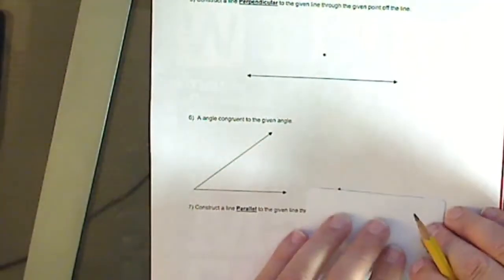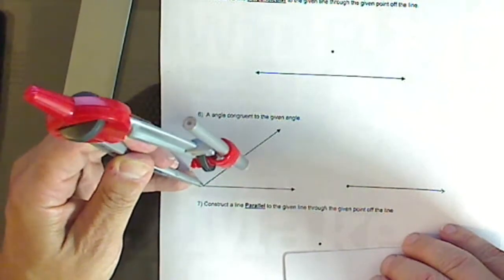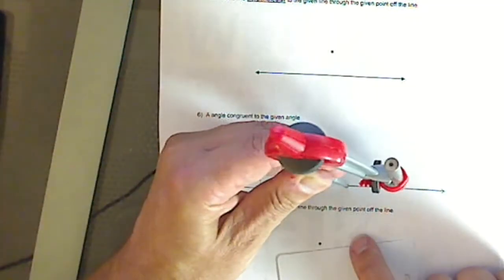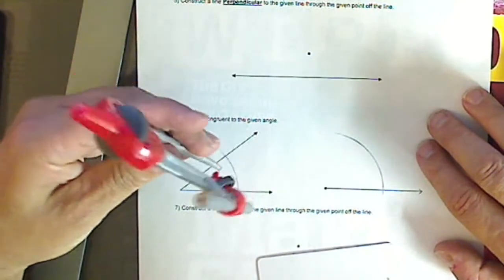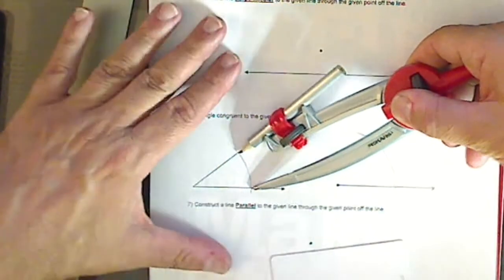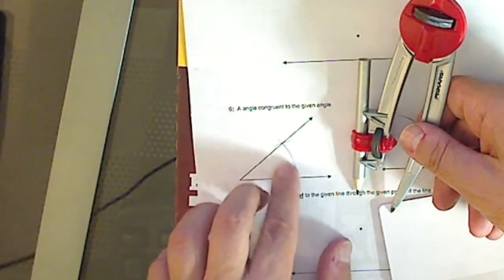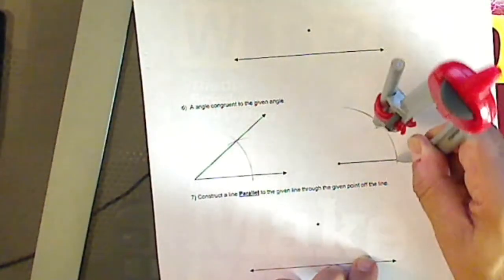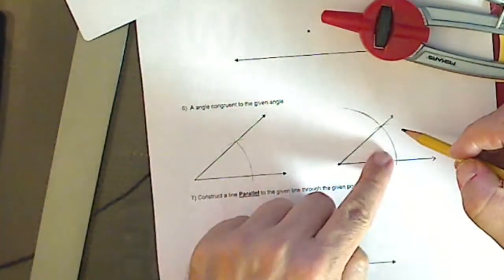To draw a line inclined to a given line at an angle equal to a given angle